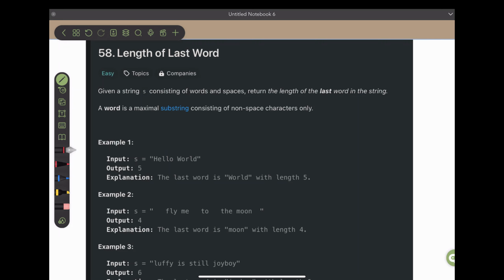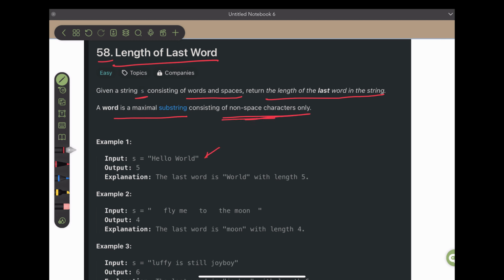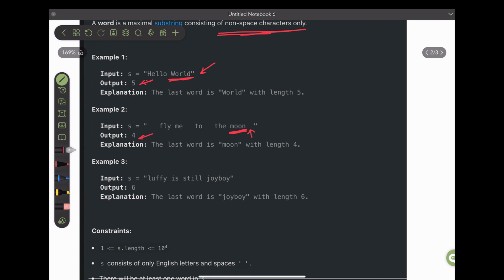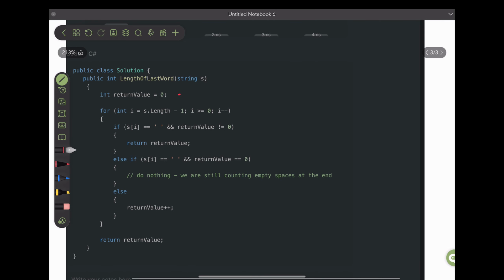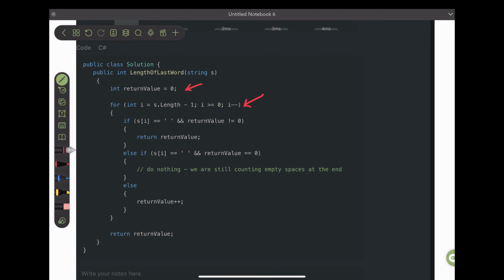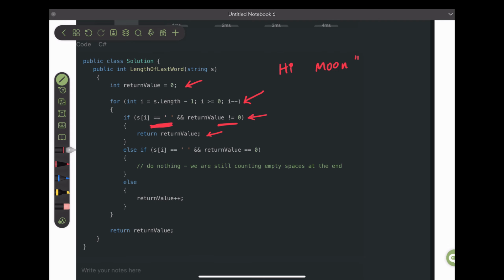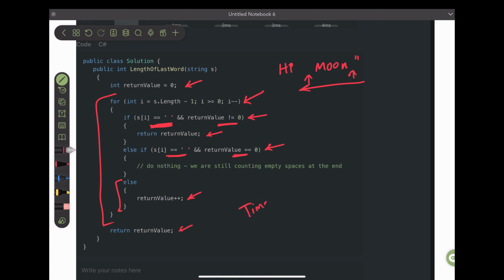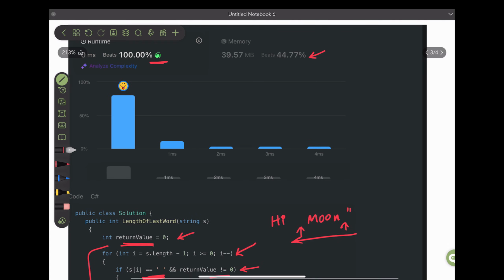LeetCode 58: Length of Last Word | C# Solution | String Manipulation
📝 In this video, we'll solve the "Length of Last Word" problem using C#. Learn efficient ways to handle string manipulation and trimming!

🎯 Problem Difficulty: Easy
⏱️ Time Complexity: O(n)
💾 Space Complexity: O(1)

📋 Chapters:
0:00 Understanding the problem
1:07 C# solution walkthrough

🔍 Key Concepts Covered:

    String Manipulation
    Whitespace Handling
    Backward Traversal
    Built-in Methods
    C# Implementation

💡 We'll cover:

    Multiple solutions
    Space efficiency
    String methods
    Common pitfalls
    Interview strategies

📚 Related LeetCode Problems:

    Valid Palindrome (LC-125)
    String Compression (LC-443)
    Reverse Words in a String (LC-151)
    Remove Trailing Zeros (LC-2710)

🎓 Perfect for:

    C# developers
    String handling
    Interview preparation
    Basic algorithms

💻 Prerequisites:

    String basics
    String methods
    Array concepts